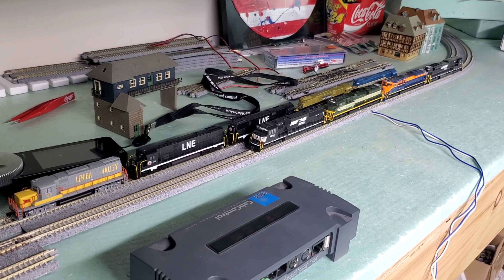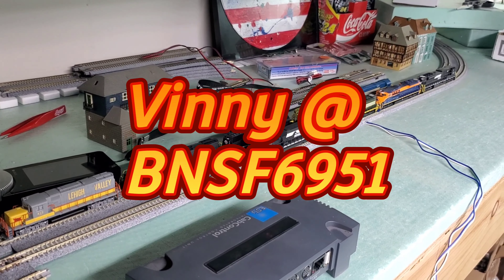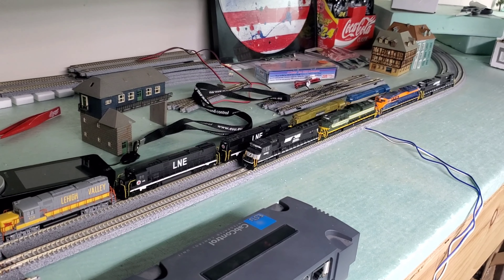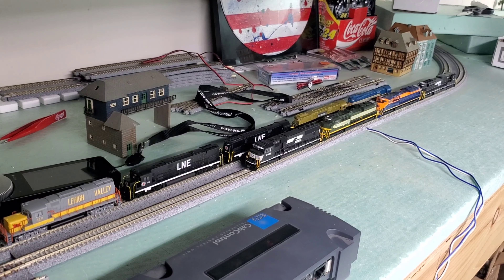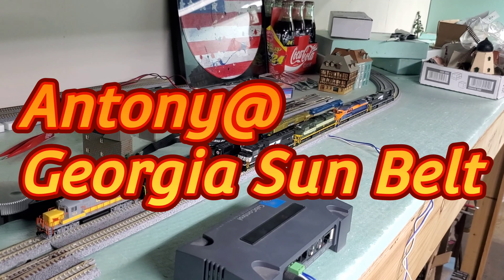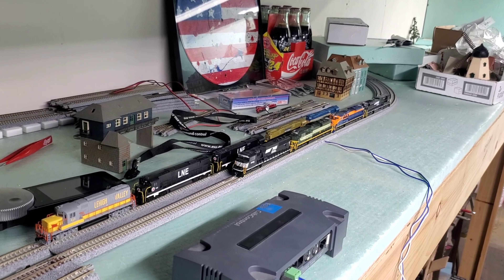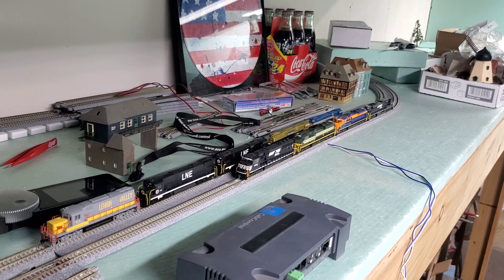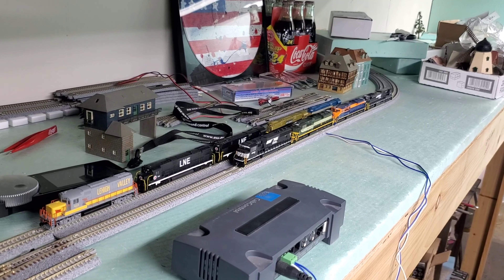cuzzin vinny's power move challenge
Vinny challenge me to a power move meet of to locomotive consists each containing at least 3 engines.

here is my response

I challenge